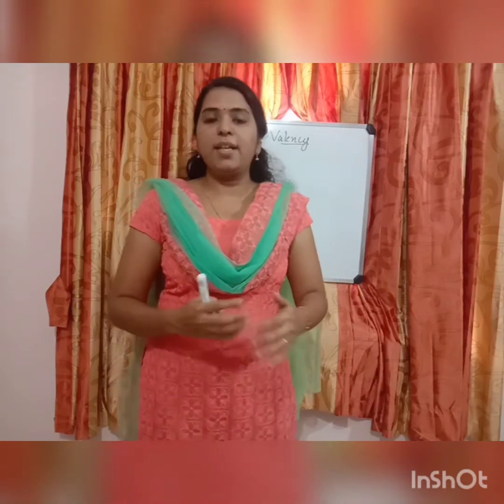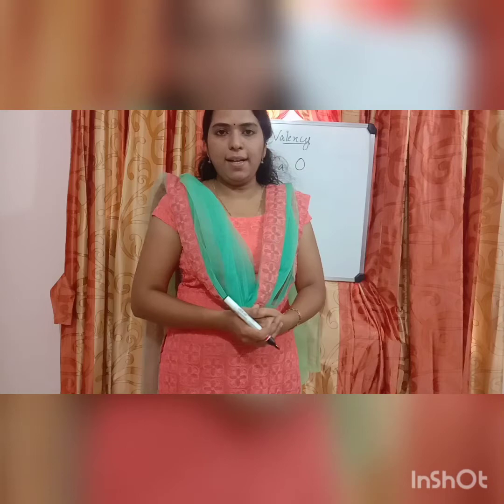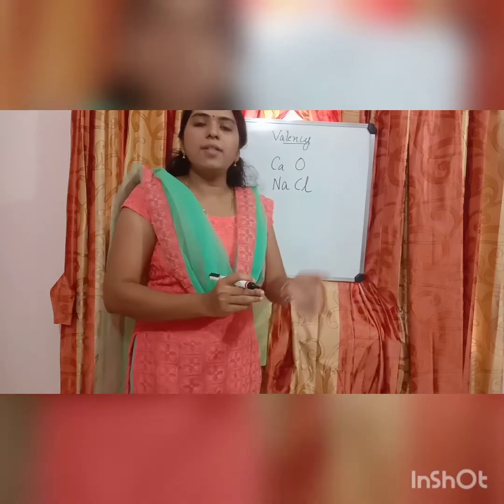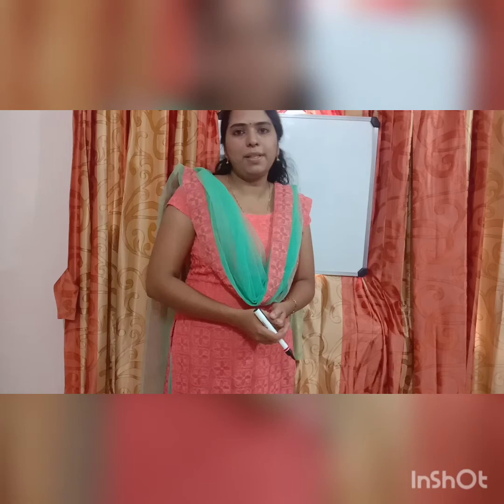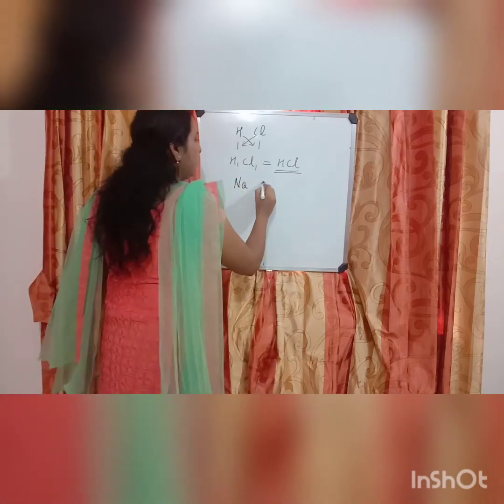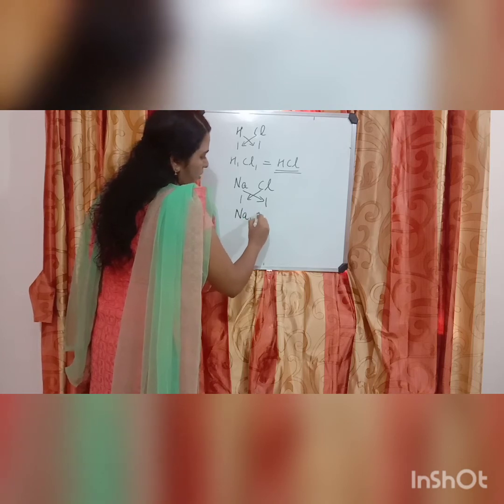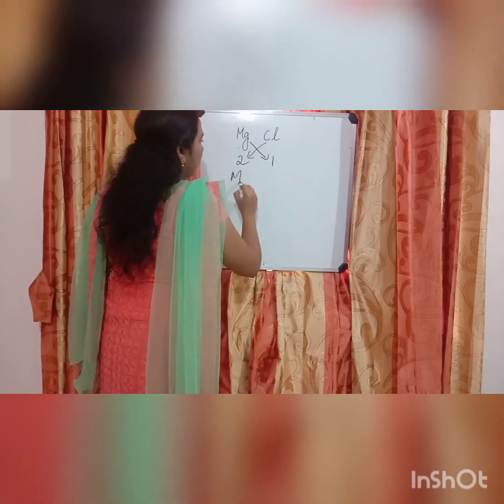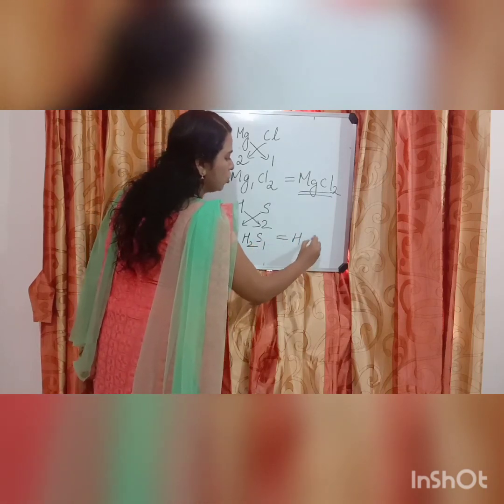Class 9 Chemistry module no-11